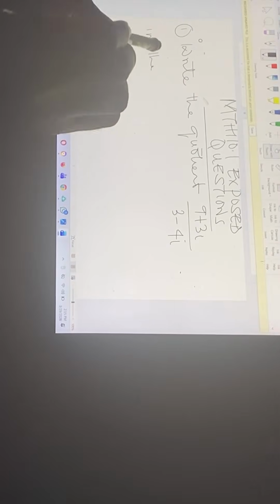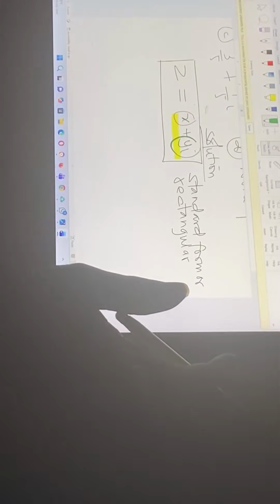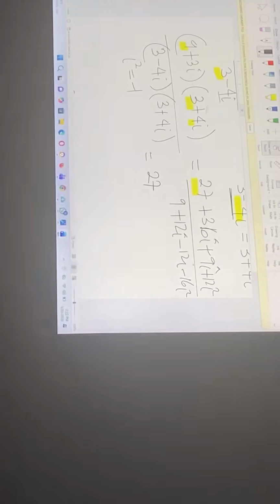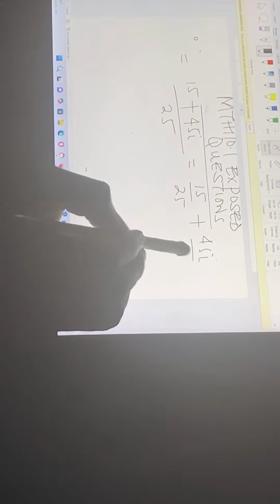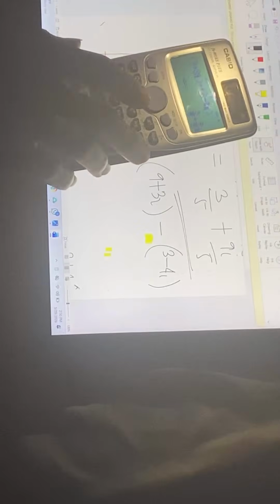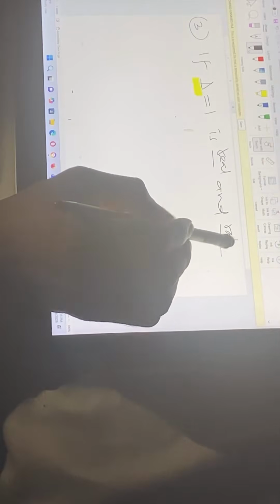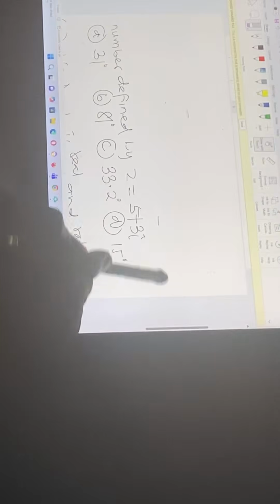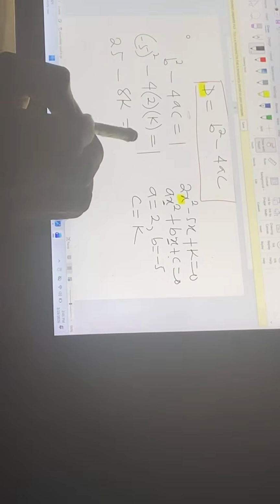MTH110.1 EXPOSITORY CLASS